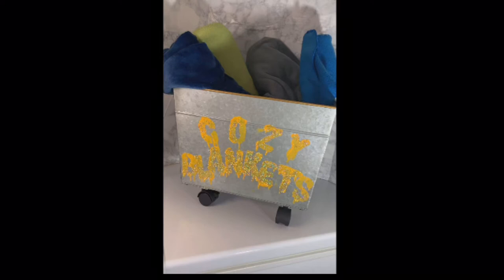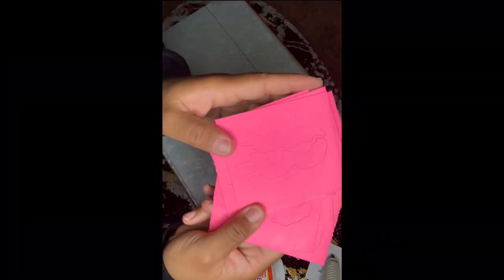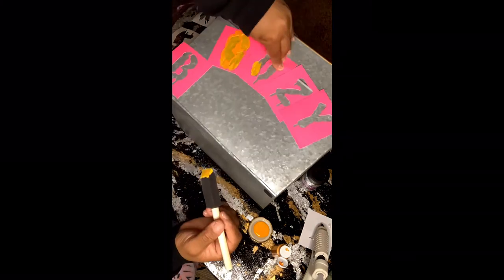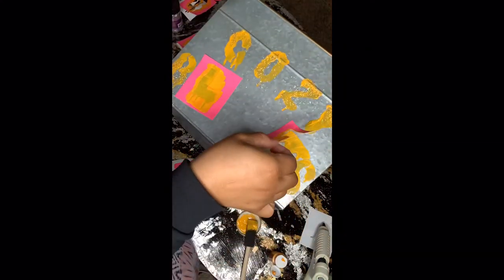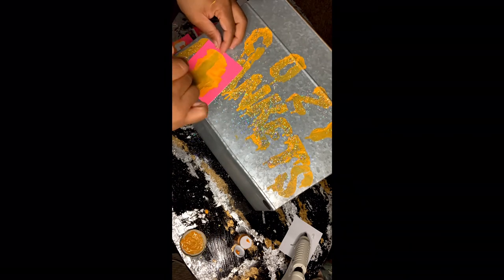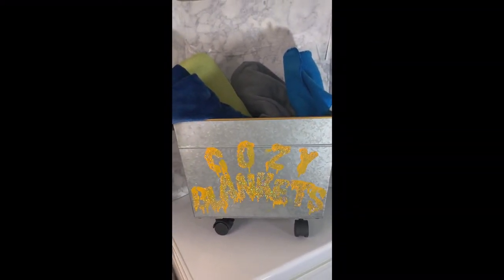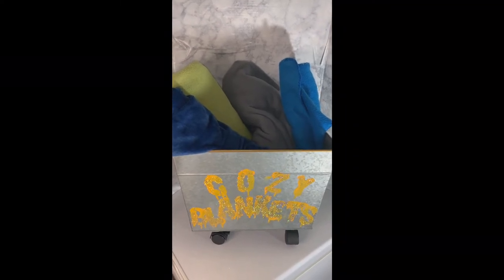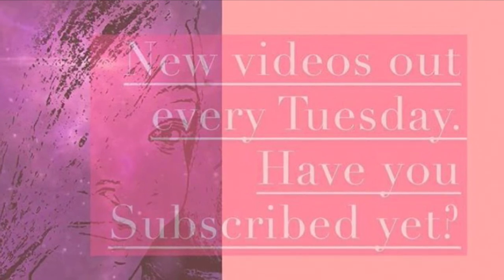DIY Wheeled Blanket Basket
I Can Do All Things Through Christ Who Strengthens Me.      Philippians 4:13
DIY Silver & Gold Leaf Decoupaged Table

Music 🎶:
S/Denise/T
YouTube.com/user/SDeniseT216
Soundcloud.com/SDeniseT216
Twitter.com/SDeniseT
Instagram.com/SDeniseT216

Petitions :
For  Breonna Taylor:

There are more on most social media platforms.